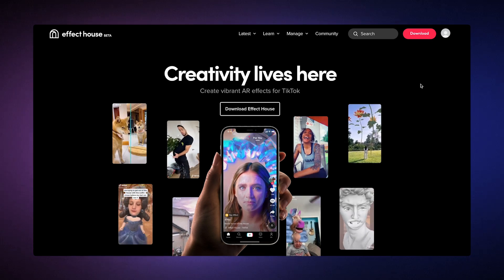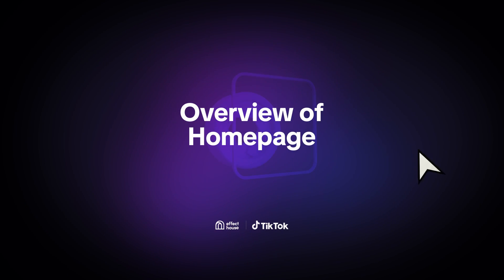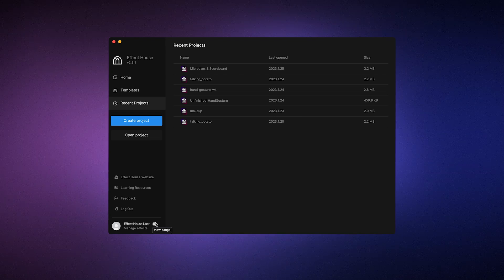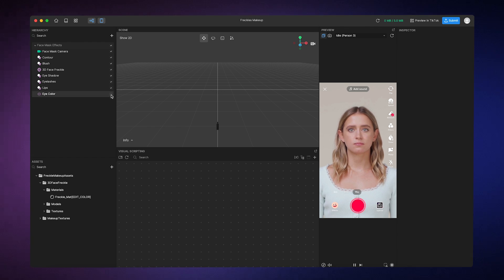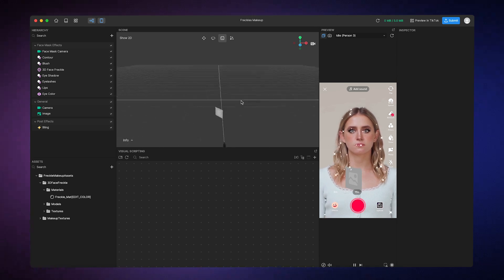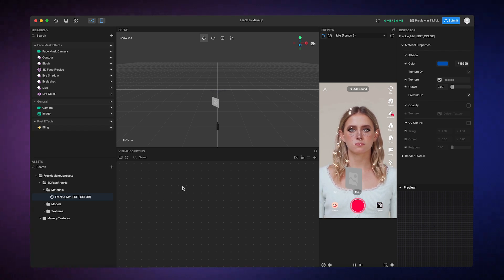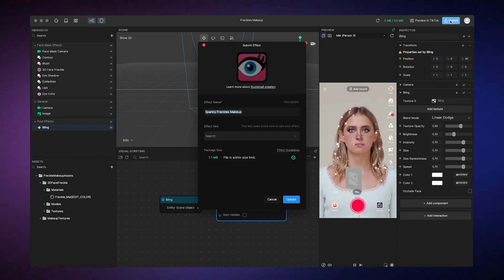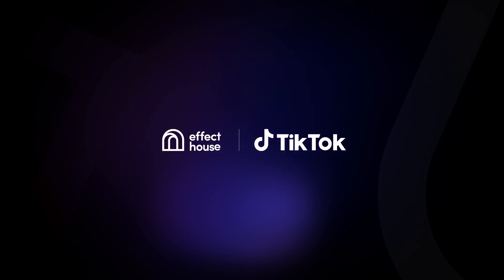Crash Course Module 1: Getting Started With Effect House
This video introduces how to download Effect House, what the interface looks like, and how to publish TikTok effects. By the end of this video, you will learn how to:
- Navigate the Effect House home screen and workspace
- Identify the different panels of the Effect House workspace and know each of their functions
- Understand how to publish an effect for TikTok